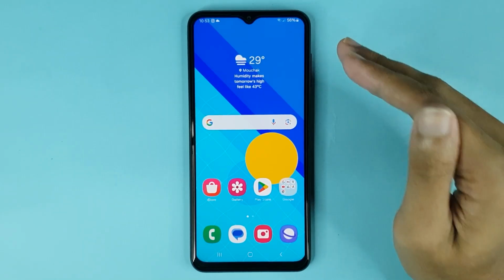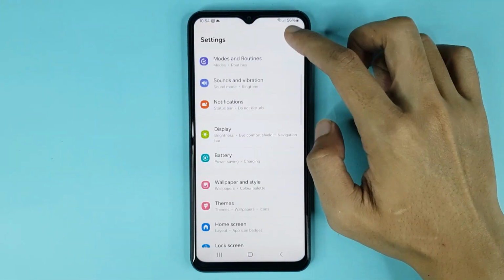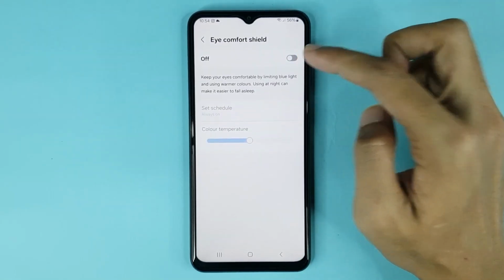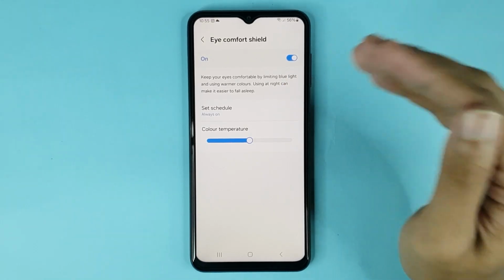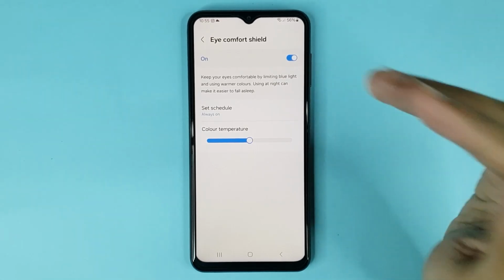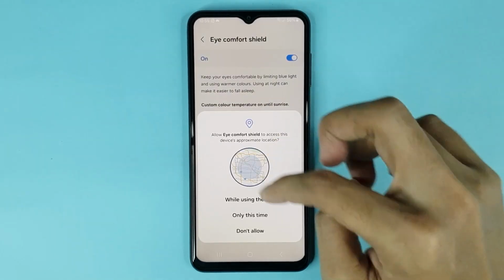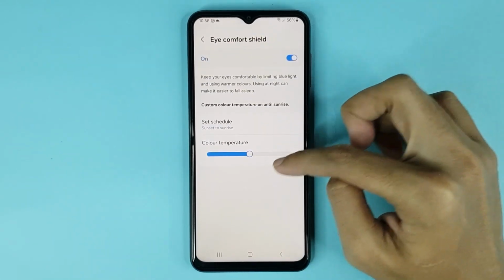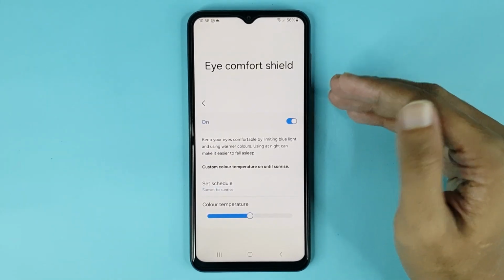How to Turn On Eye Comfort Shield on Android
A quick guide to enable eye comfort shield in your Android phone.